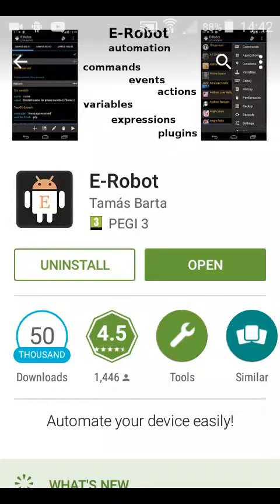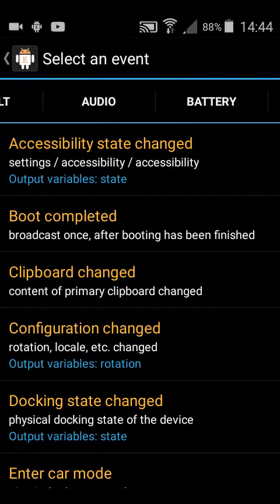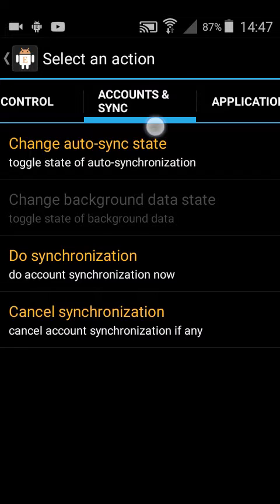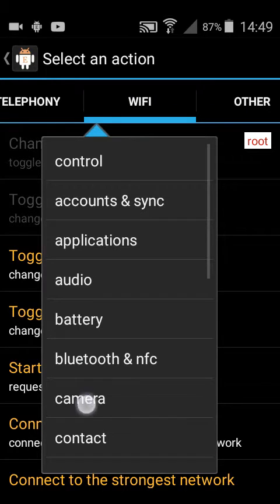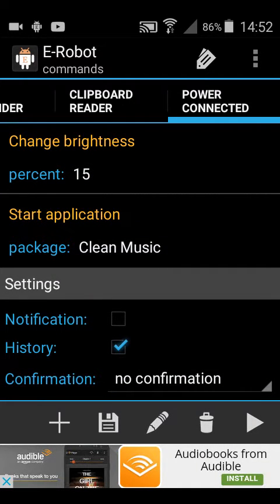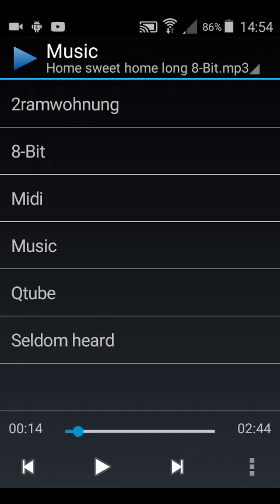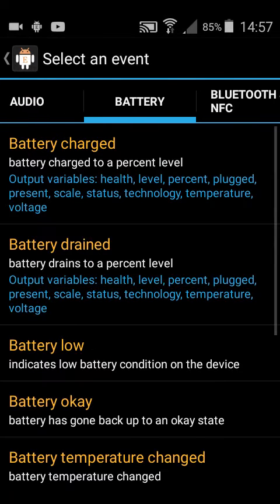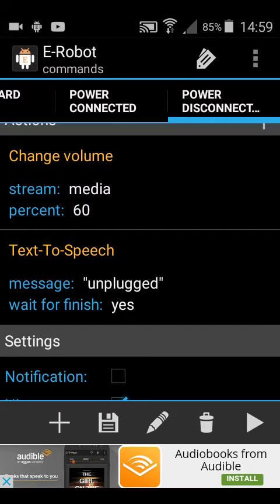Automatic Android with E‐Robot. (Jacob L)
The app is discontinued, give my new video a watch, the app is in active development

This video is an explanation of how to use the Android app called e‐robot to run tasks automatically based on certain events.